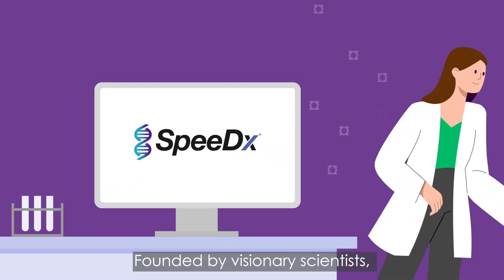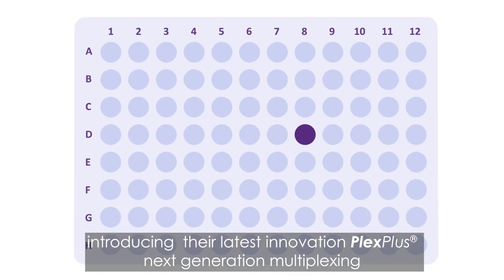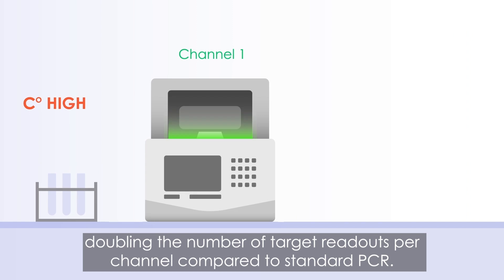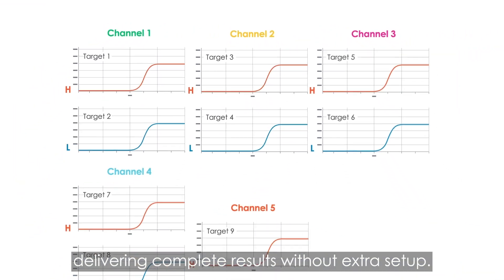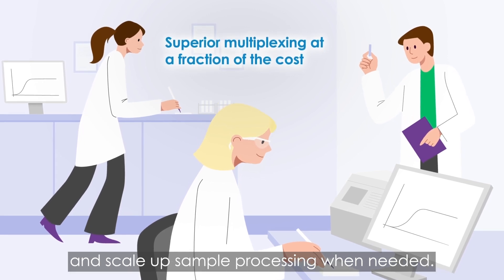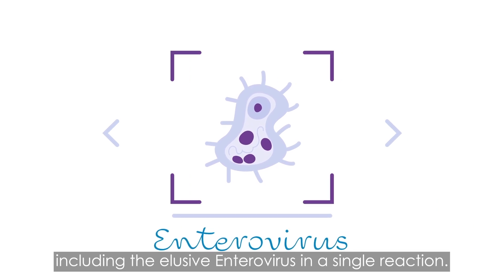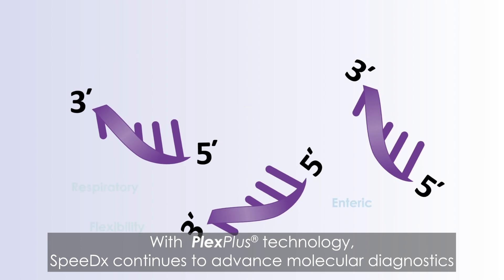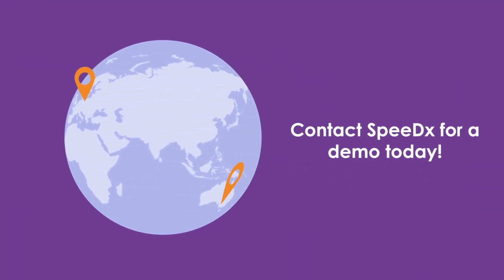SpeeDx PlexPlus® Technology